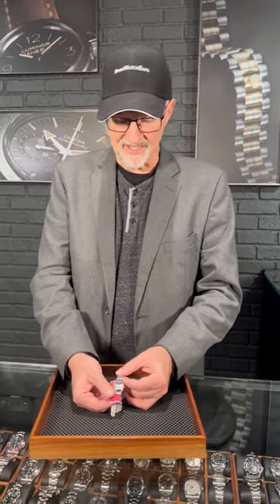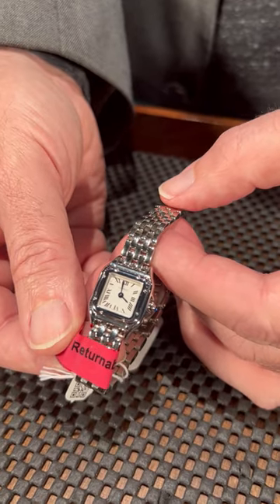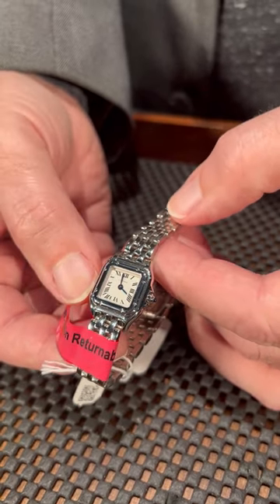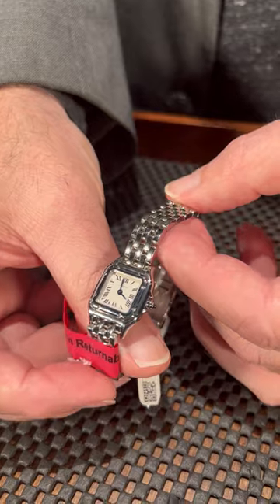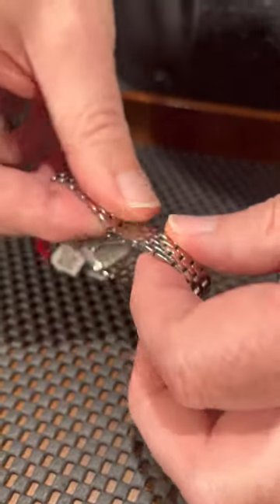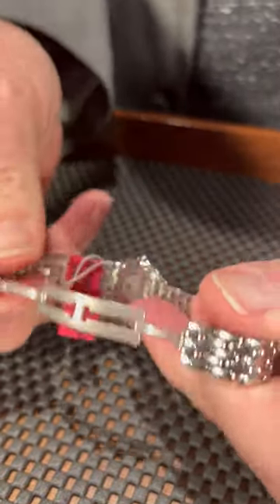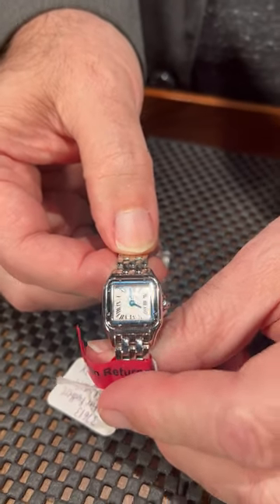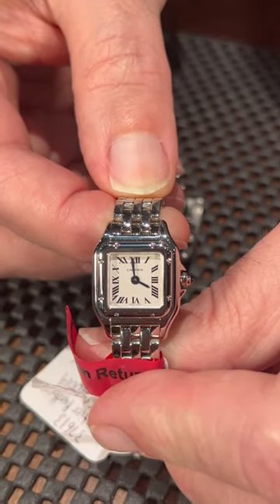Cartier Panthere Mini Stainless Steel Ladies Watch WSPN0019 Review | SwissWatchExpo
The Cartier Panthere is one of the most sought-after designs ever to come out of the French maison. This model features a 21mm mini steel case and a complementing silver-grained dial.

FULL DETAILS AND PRICING:
Cartier Panthere Mini Stainless Steel Ladies Watch WSPN0019

Stainless steel case 25.0 x 21.0 mm. Octagonal crown set with the blue spinel cabochon. Stainless steel polished bezel, secured with 8 stainless steel pins. Silvered-grained dial. Painted black roman numerals. Sword-shaped blued steel hands. Secret Cartier signature at X. Stainless steel bracelet with hidden deployant clasp. Fits 6.5" wrist.